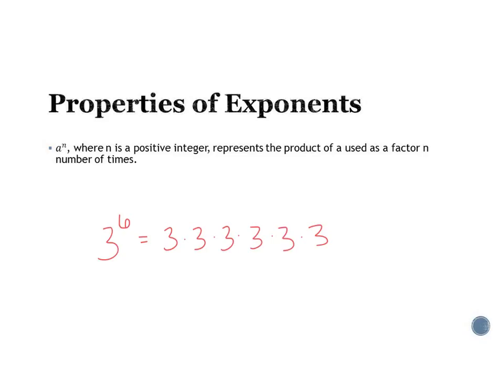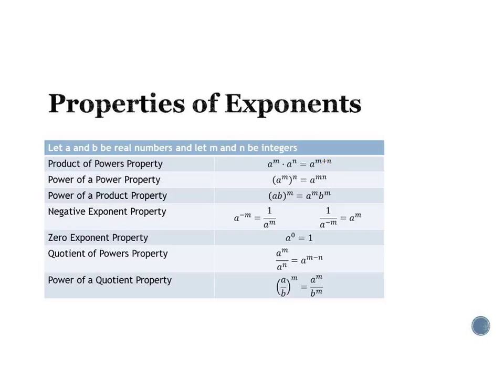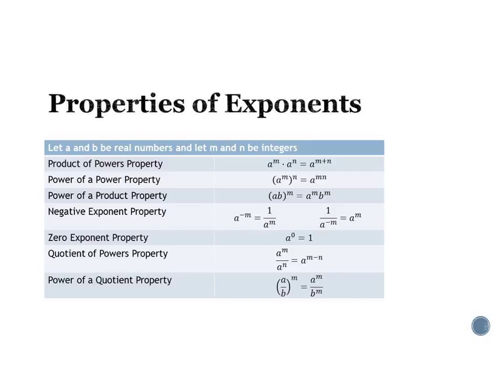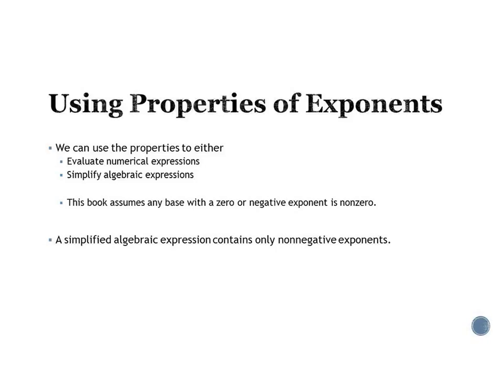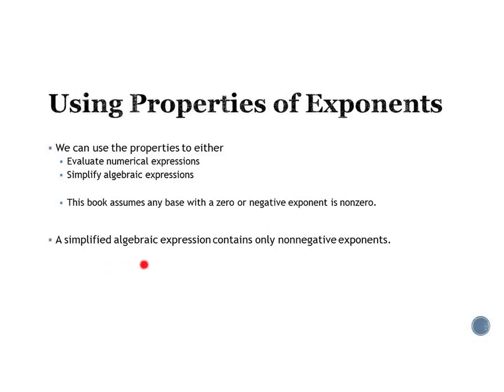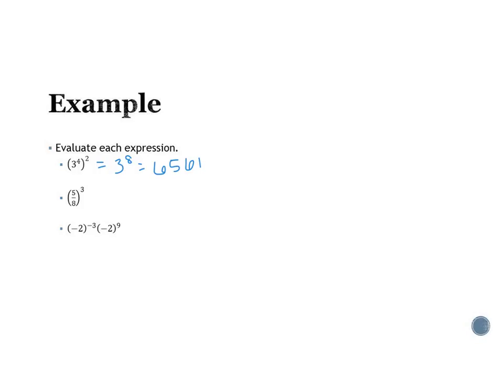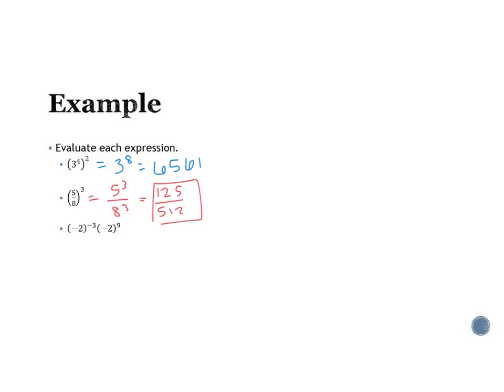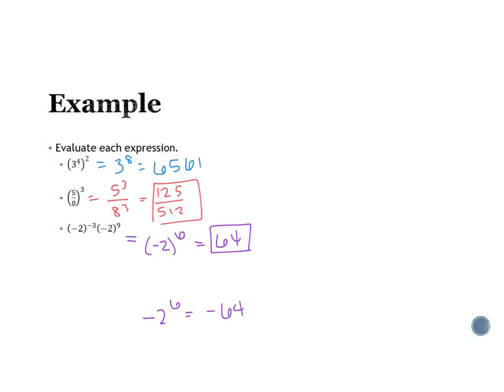A2 6.1 Using Properties of Exponents